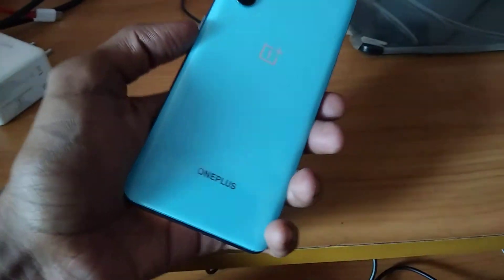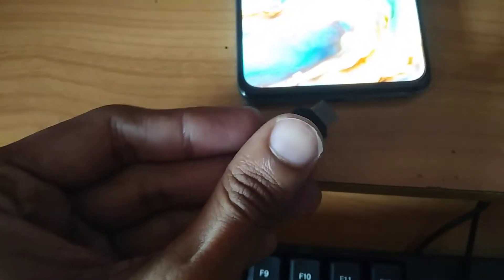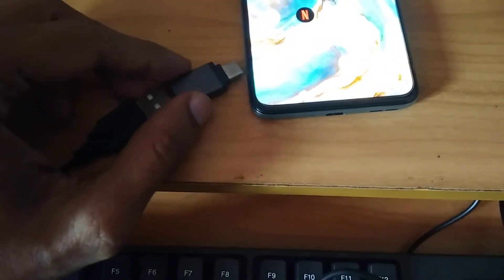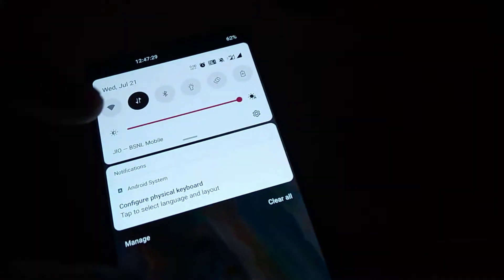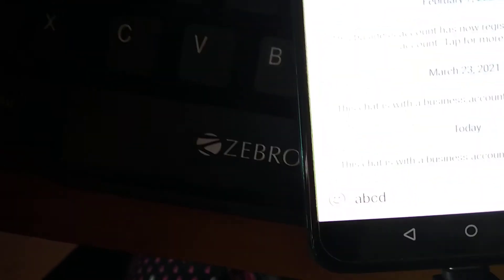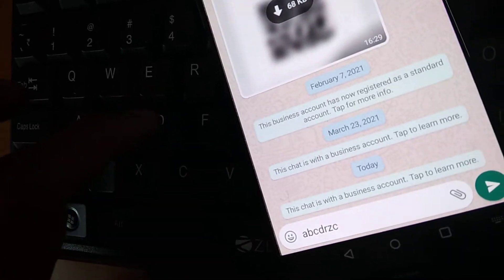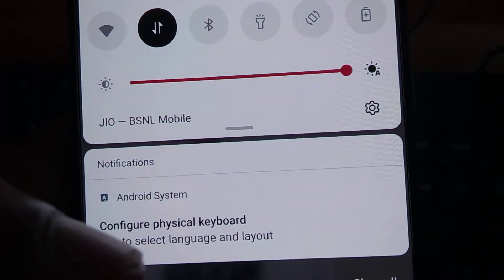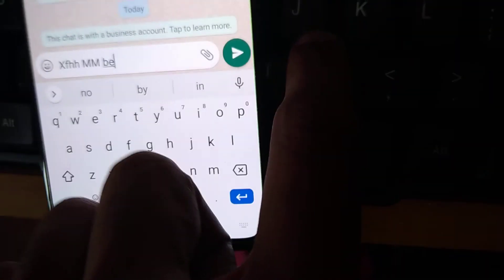how to connect oneplus nord phone to computer keyboard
how to connect oneplus nord 5g android mobile phone to computer keyboard. how to use oneplus nord with physical keyboard is shown here.